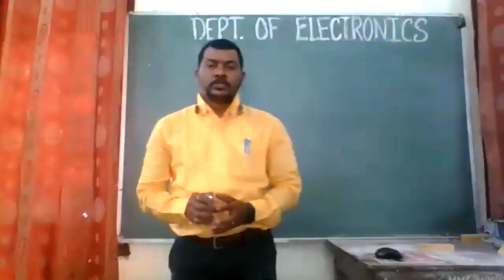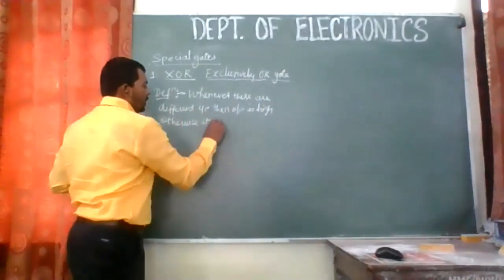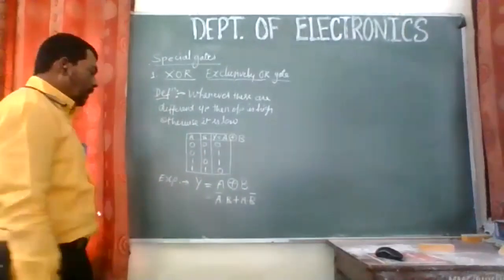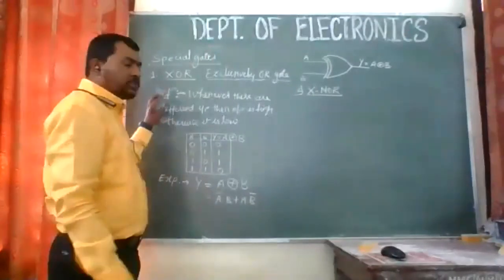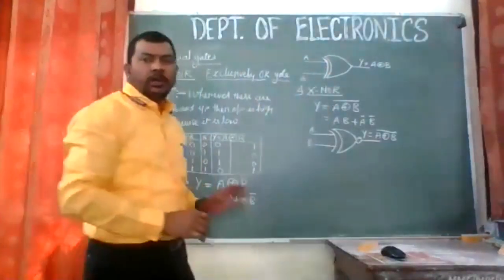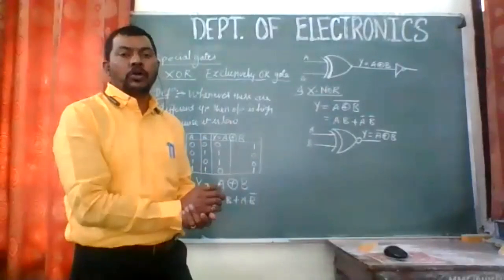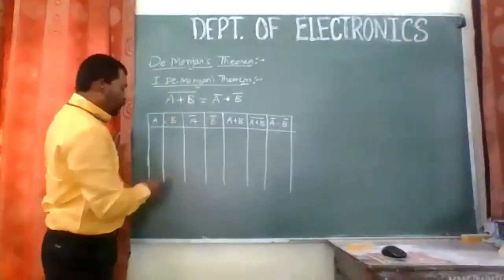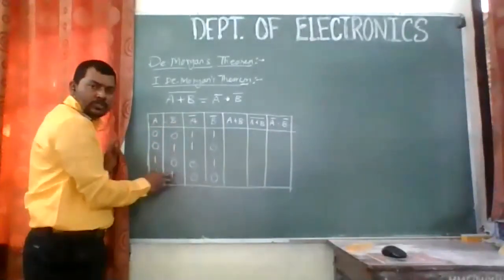Lecture 16 B Sc Sem I Electronics Introduction to Digital Electronics: Gates & De Morgan's Theorem